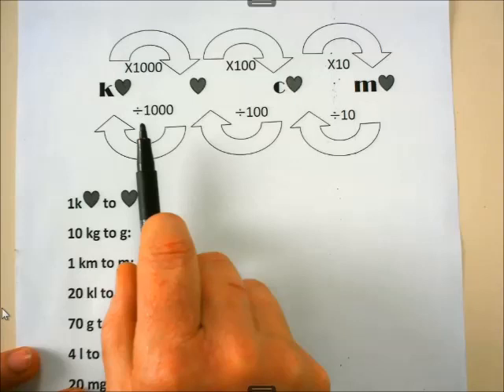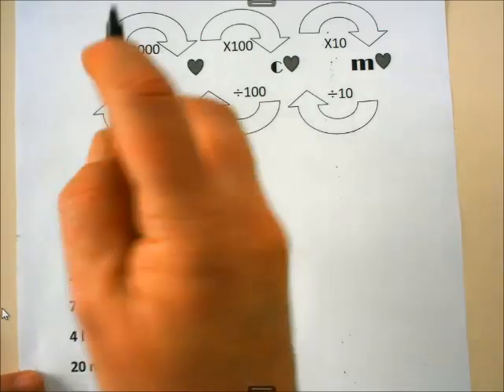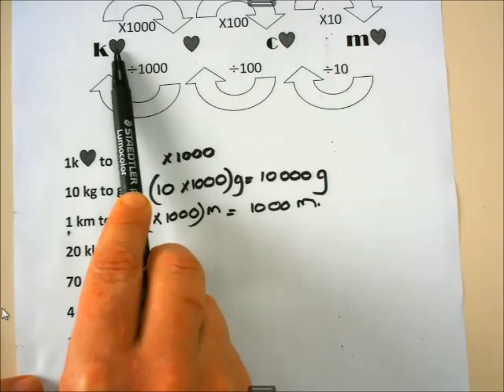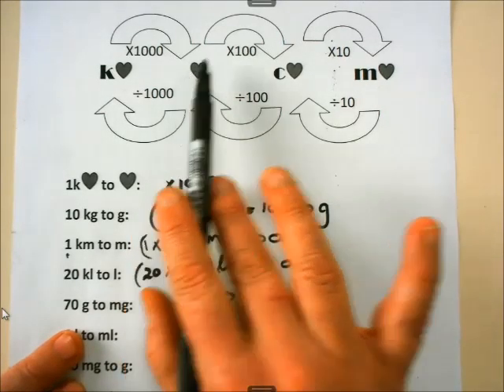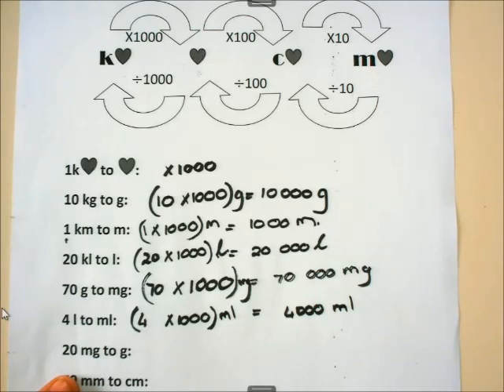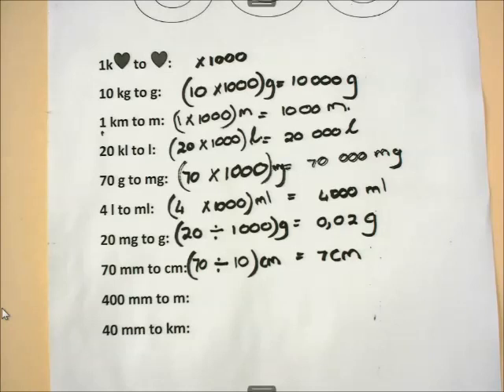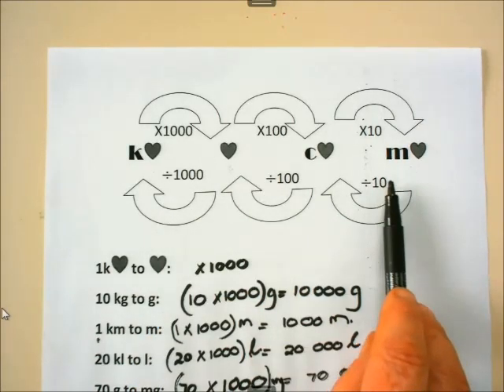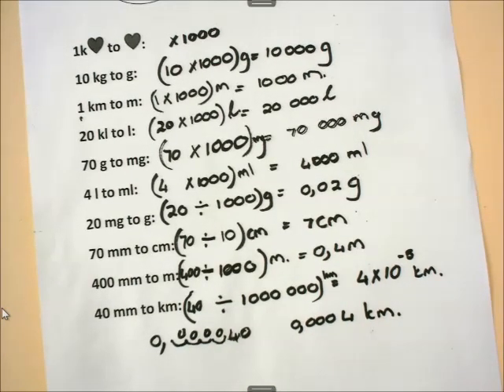Basic conversion02 - Math literacy